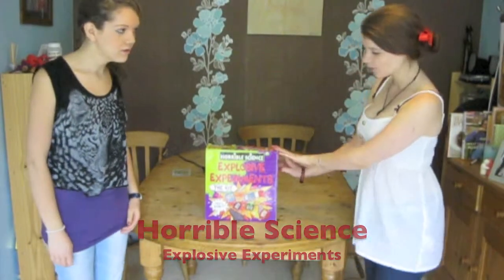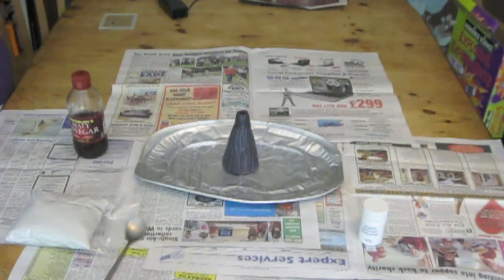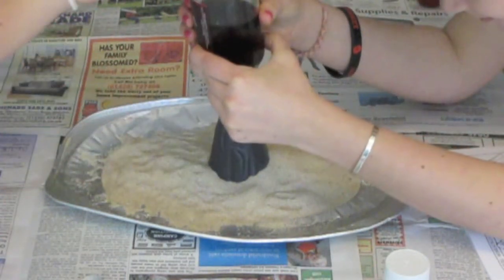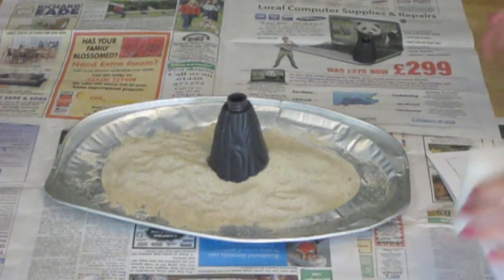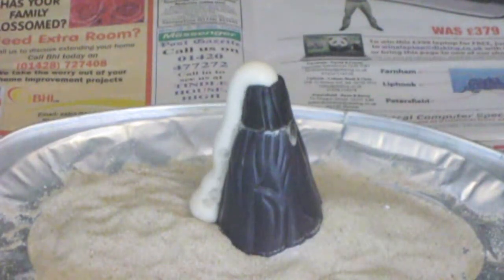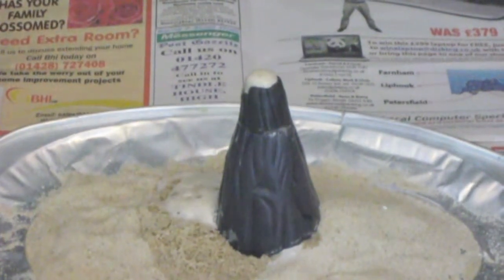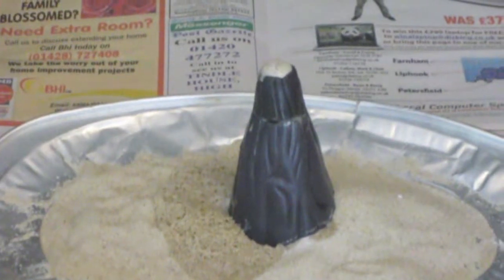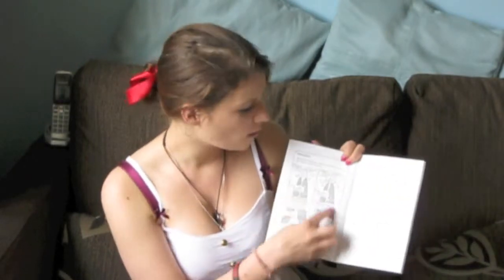The Horrible Science Review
Review of the new Horrible Science: Explosive Experiments